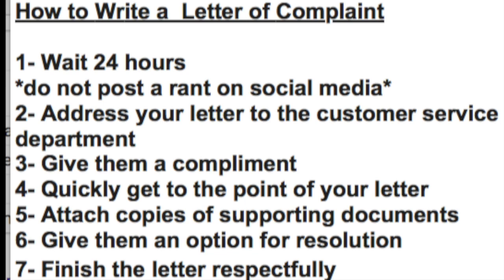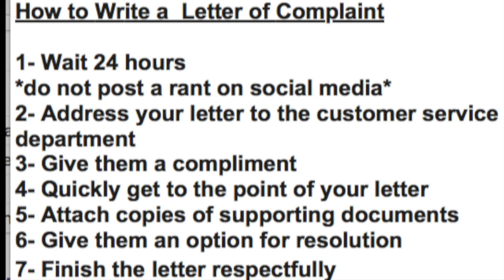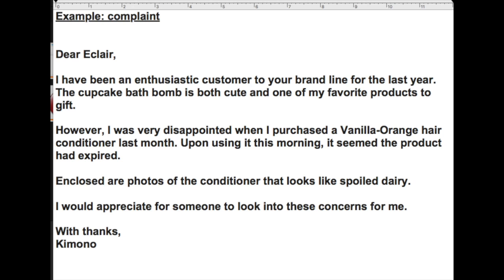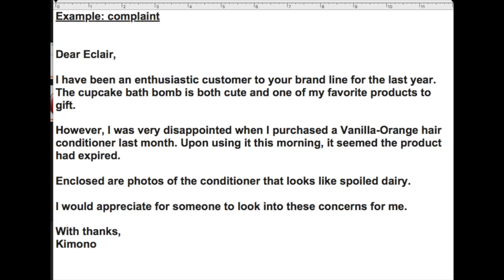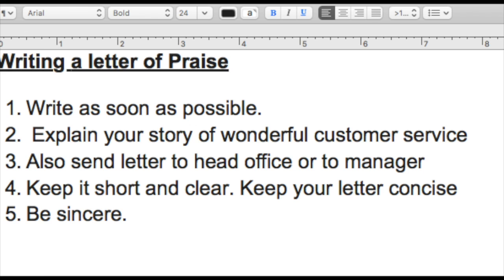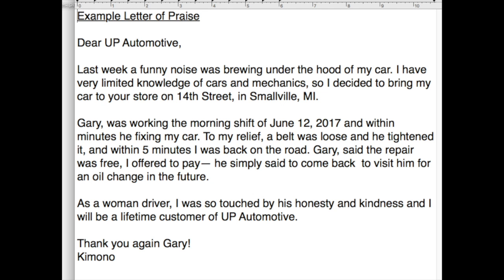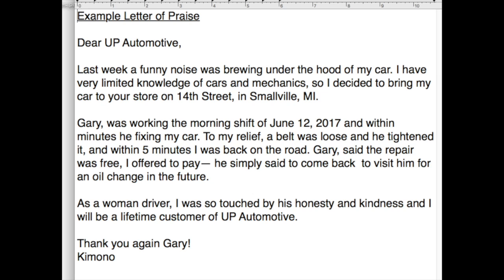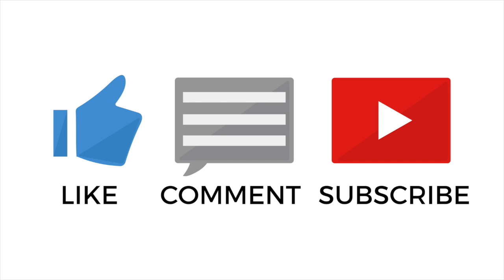How to write a letter of complaint or praise